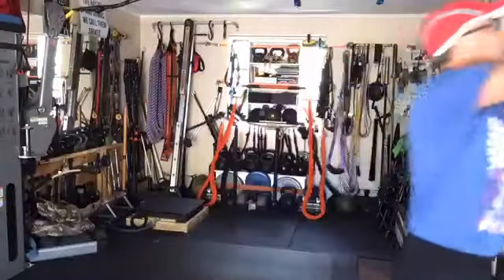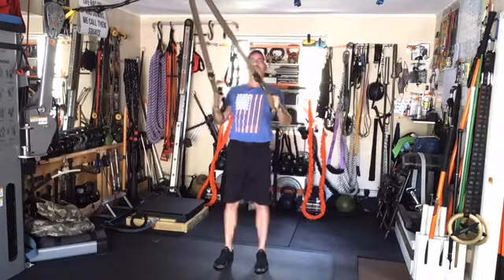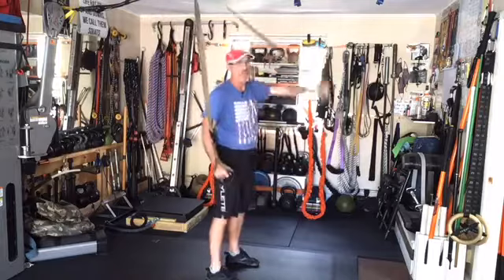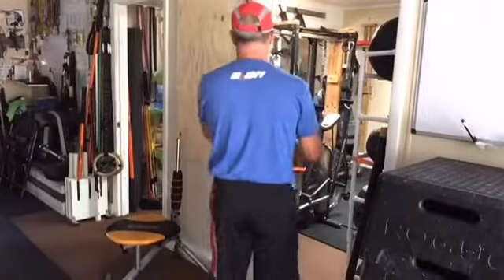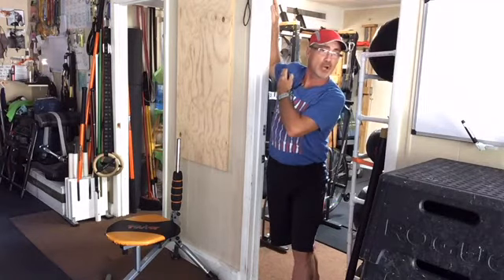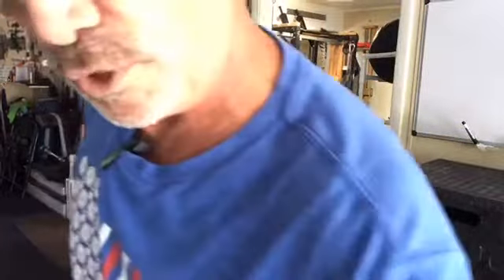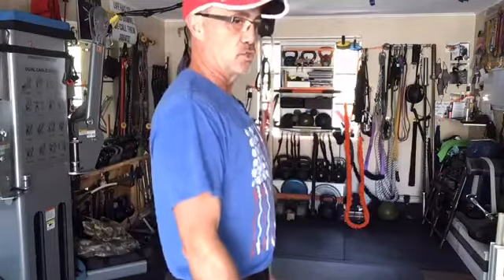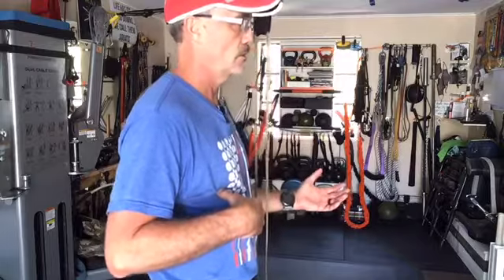Shoulder position and stability